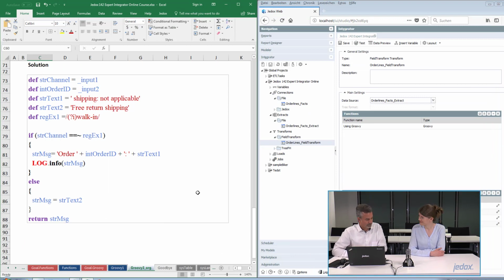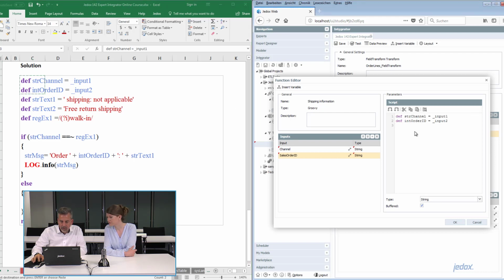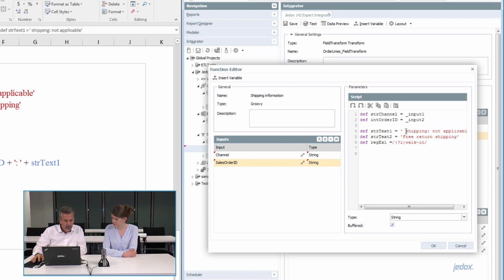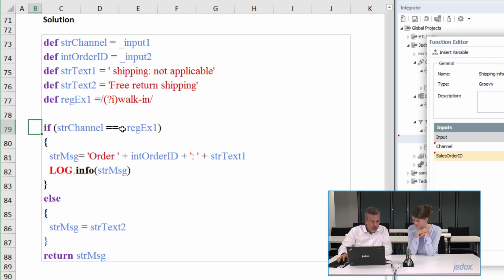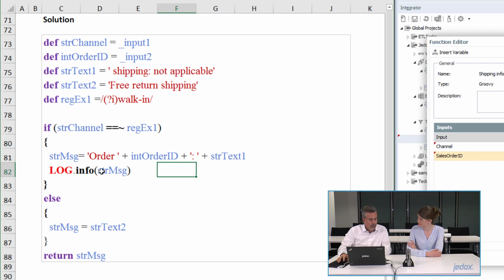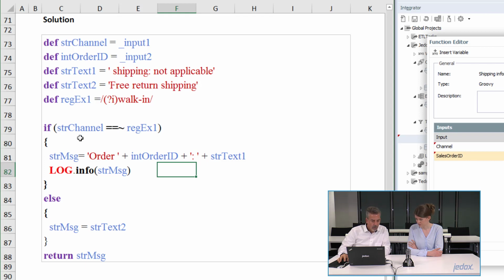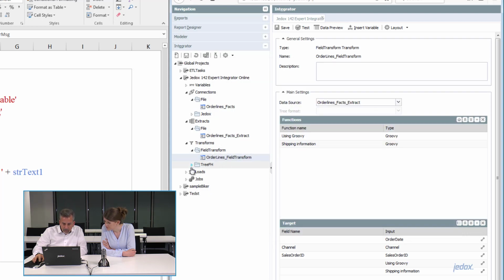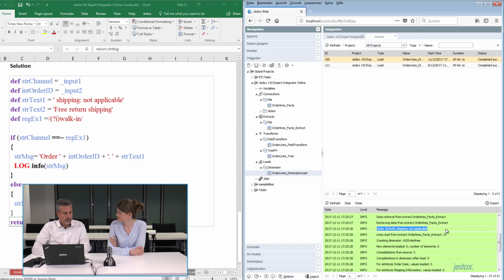Groovy and Jedox Integrator - Solution